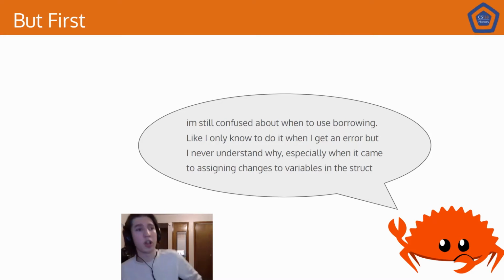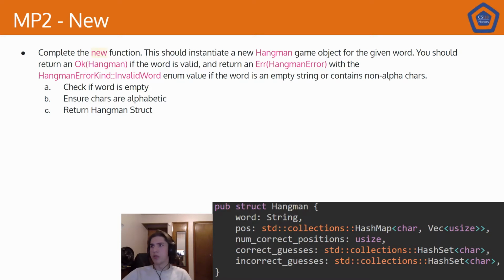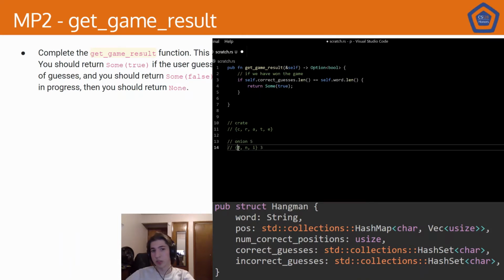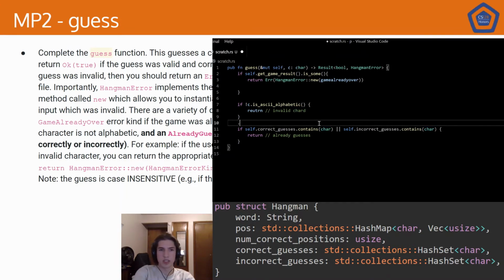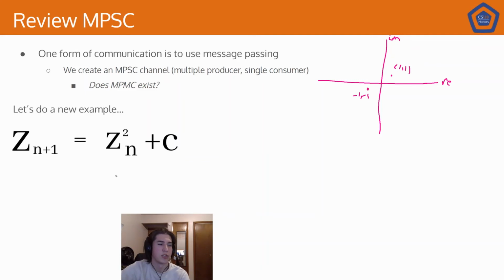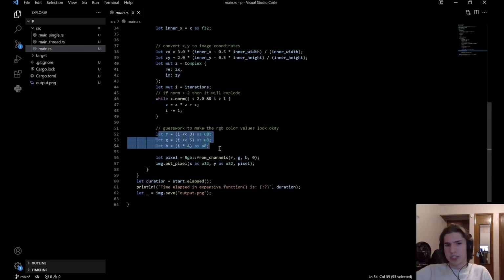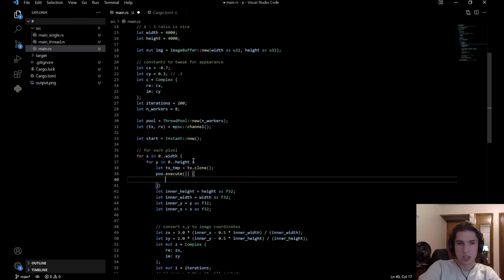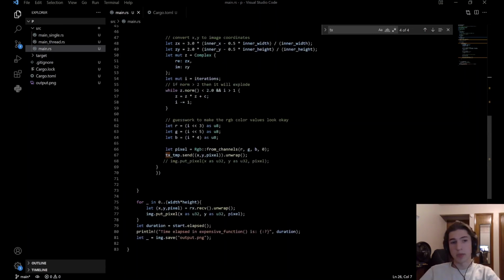Creating the Julia Set & MP2 Review - CS 128 Honors Lecture 13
This lecture discusses parallelism and concurrency and how we can use multithreading to solve complex tasks.

The person talking is William Eustis.